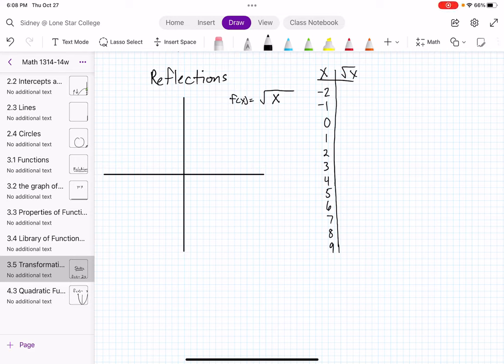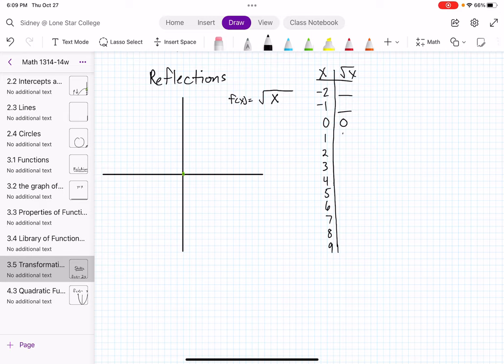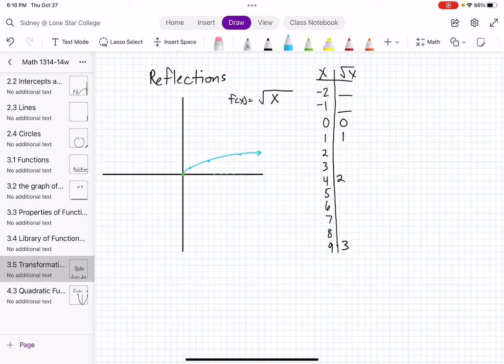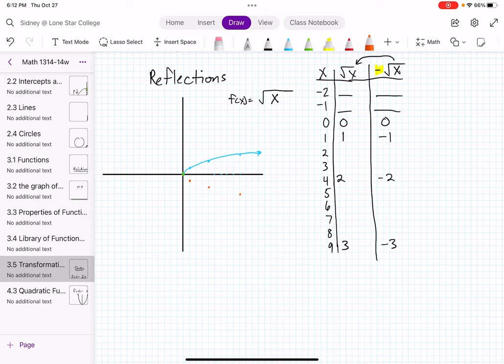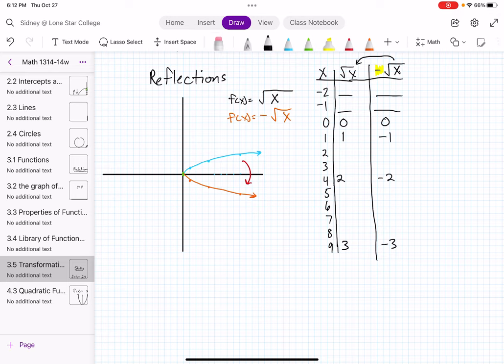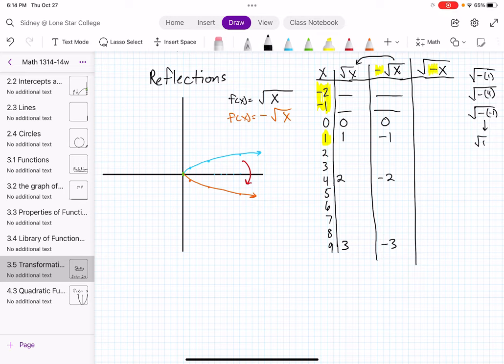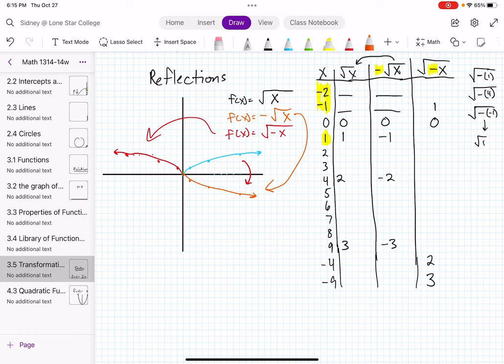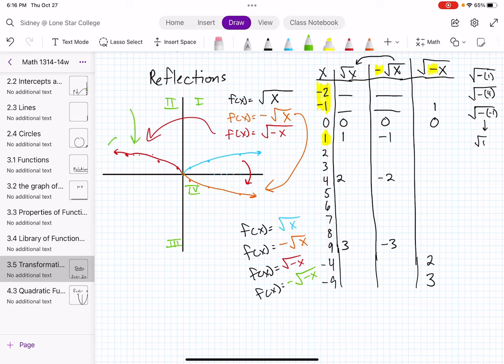3 5 Transformations Reflections